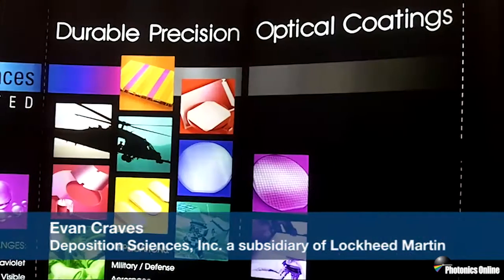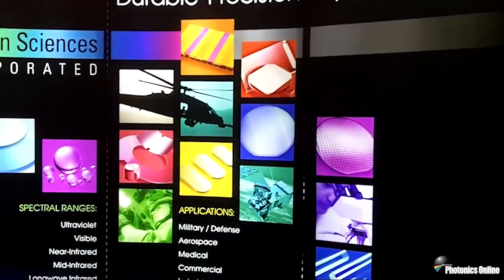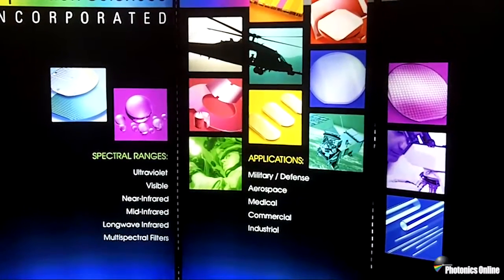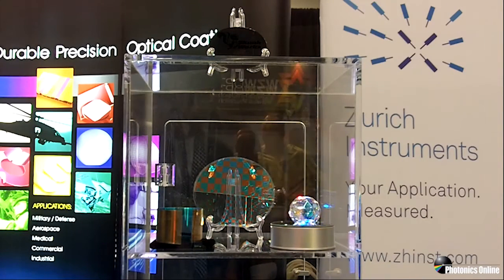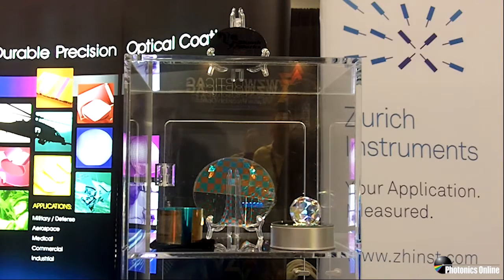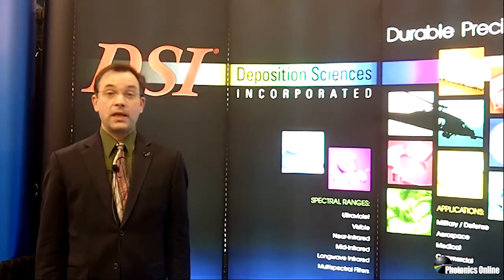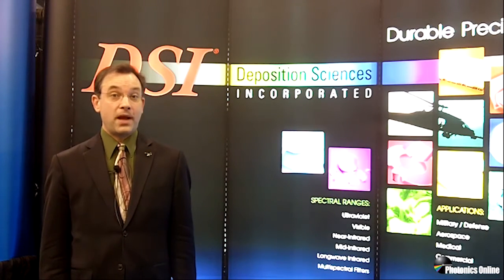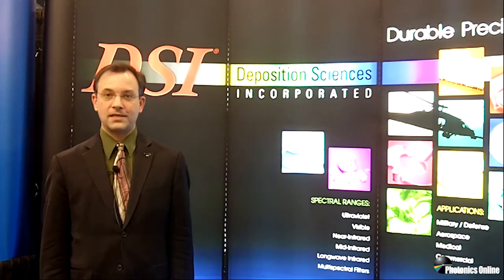Low-Pressure Chemical Vapor Deposition Process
Evan Craves with Deposition Sciences, Inc. a subsidiary of Lockheed Martin, spent a few minutes with us at Photonics West 2016 to talk about the unique coating capabilities of DSI’s low-pressure chemical vapor process (LPCVD), and how it can uniformly coat ball lenses, micro optics, domes, and other complex geometries.